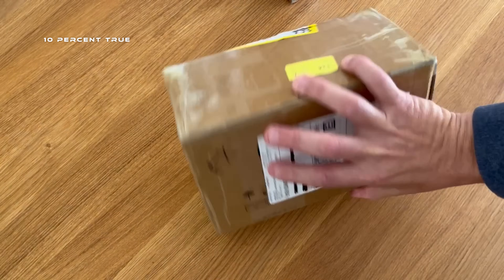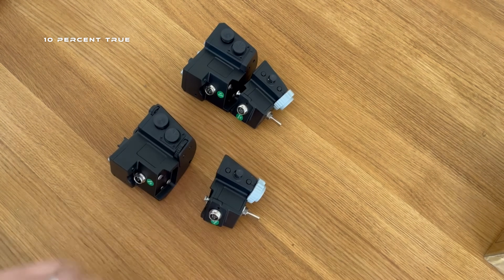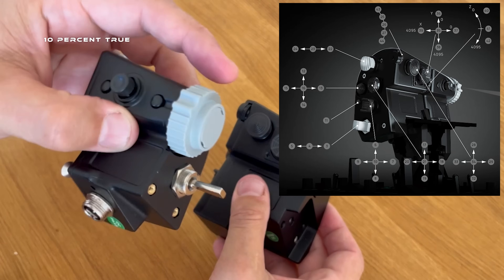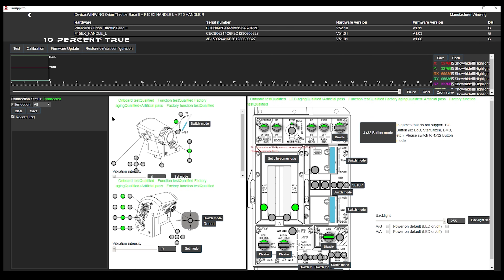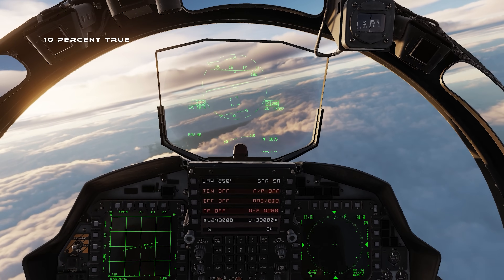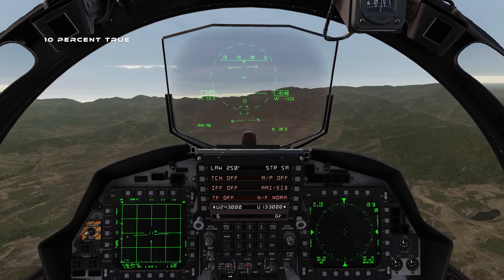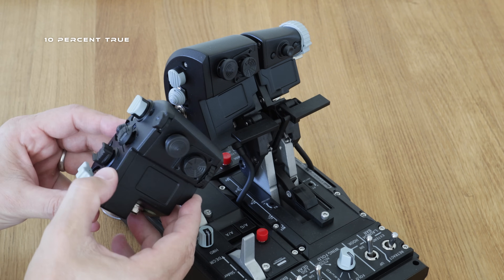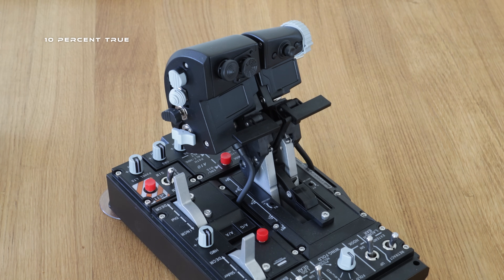WinWing F-15E Strike Eagle & F-15EX Throttle Grips - In Depth Review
These grips were provided for free by WinWing for review purposes.

00:00:11 Introduction
00:04:46 Switch Call Out
00:09:38 Software
00:15:02 In Game Performance
00:22:30 Summary and Thoughts